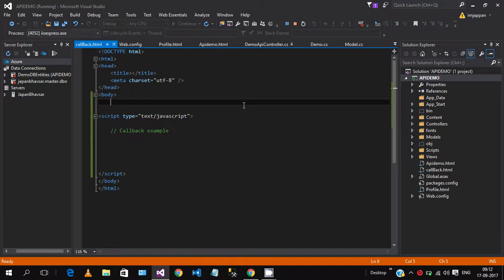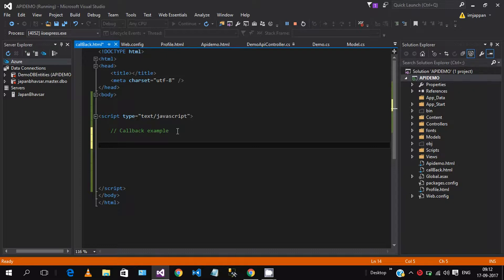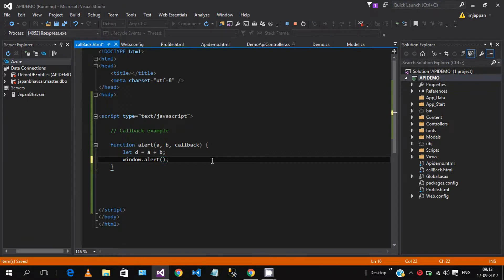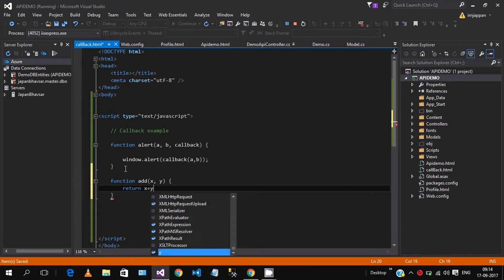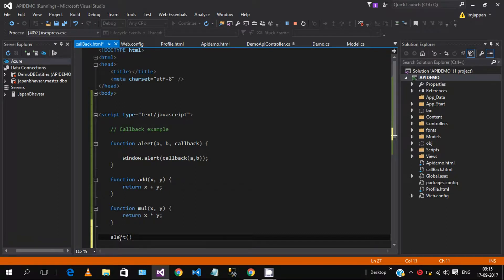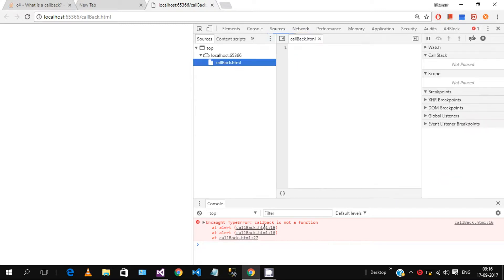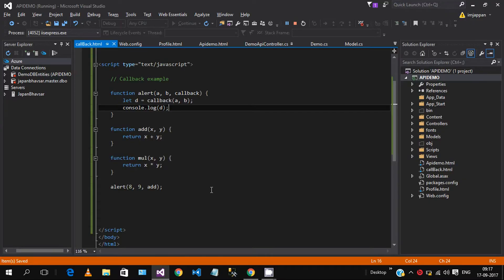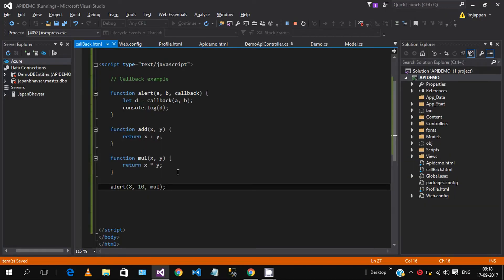Callback Function in Javascript | Higher order function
This tutorial shows you how to use callback function in javascript.
Callback function are also called a Higher order function.
Callback Function | Higher Order Function | Callback | Function
Javascript | JS | javascript # Callback # function